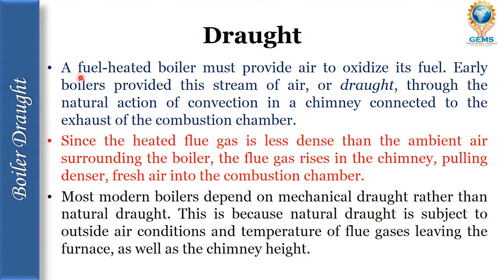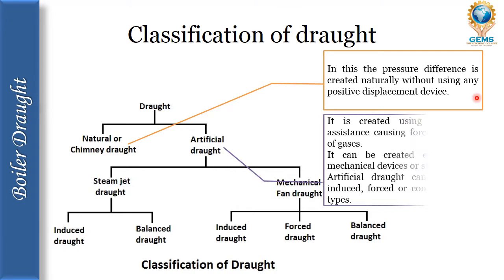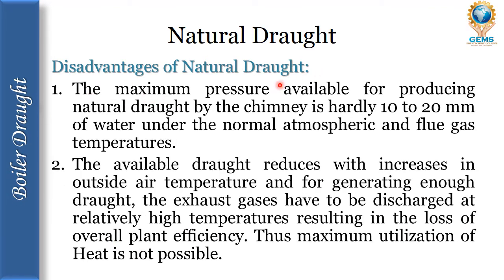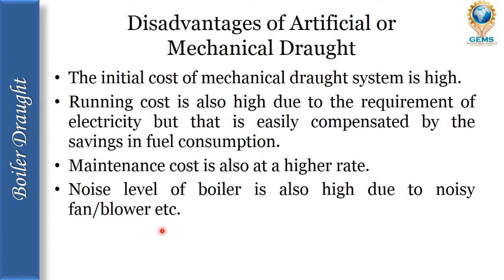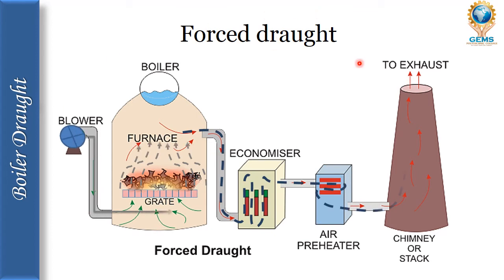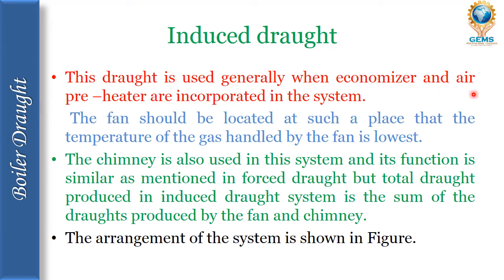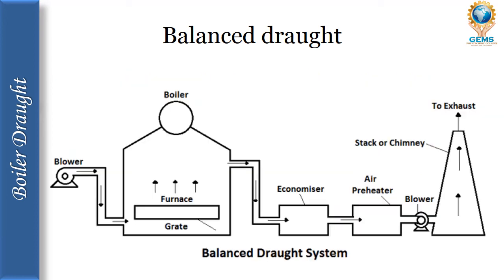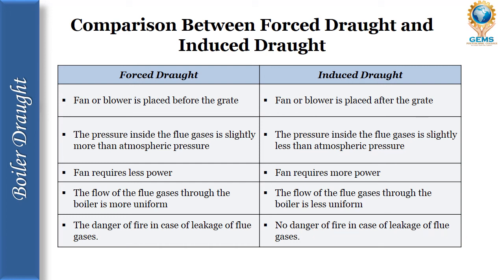Boiler Draught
SBTE-Bihar,
Department of Mechanical Engineering,
Semester - 4,
Thermal Engineering,
Unit-4,
STEAM AND STEAM BOILER,